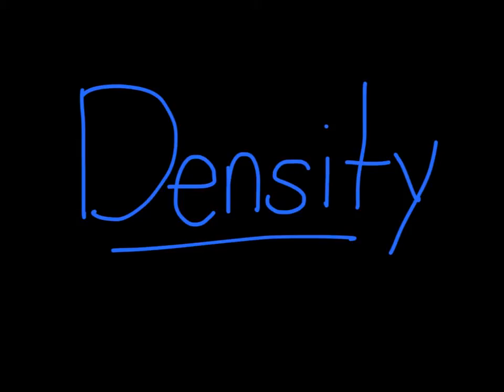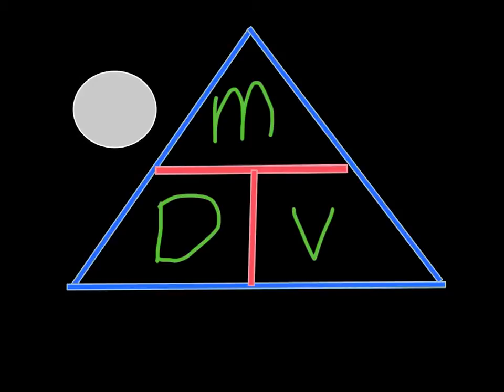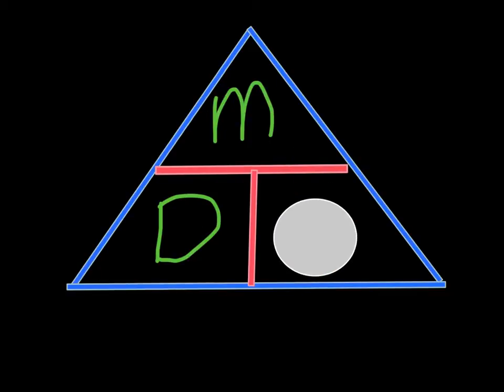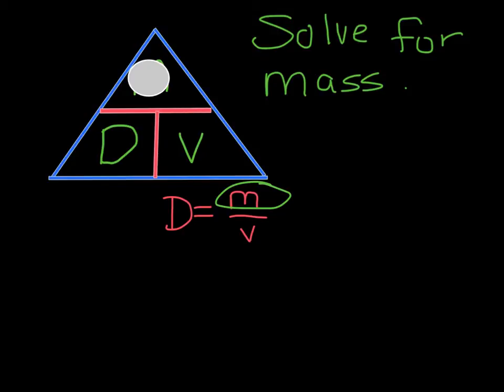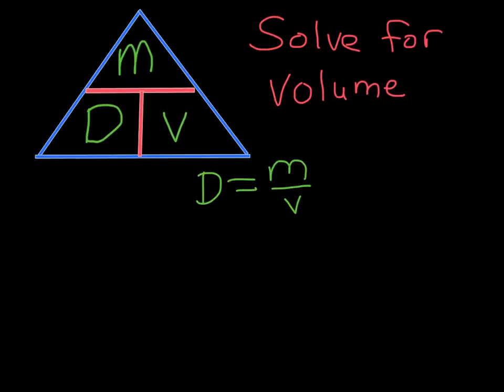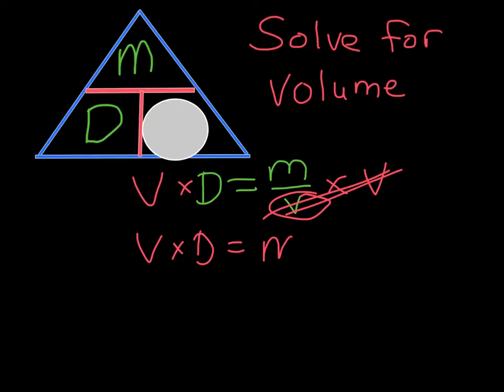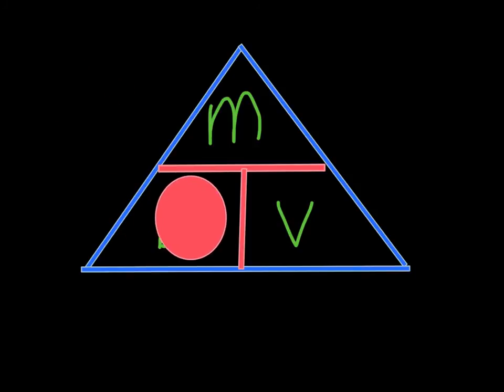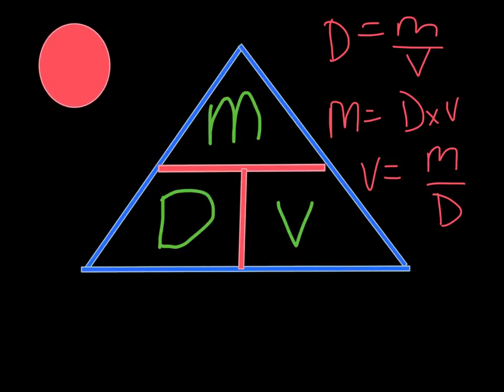Density Algebra Hint